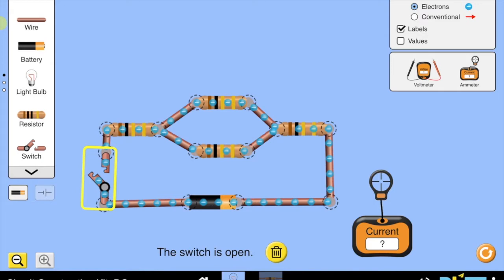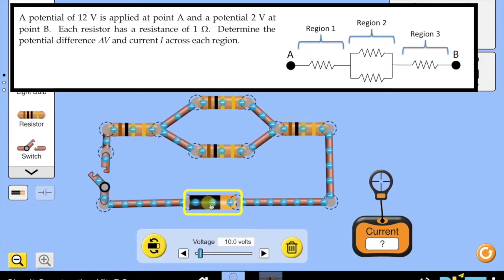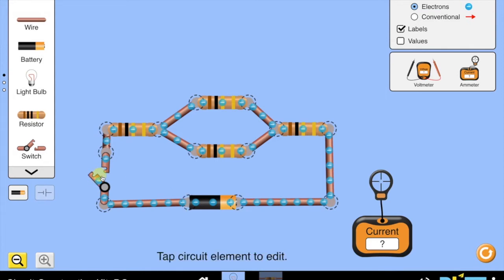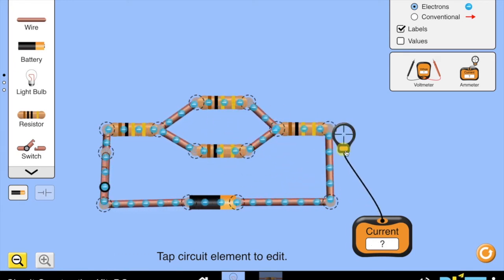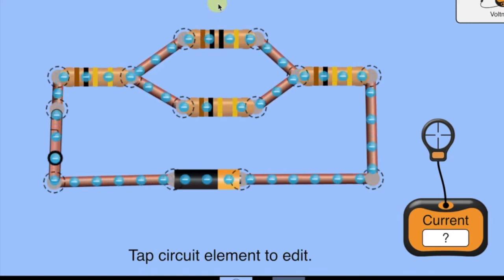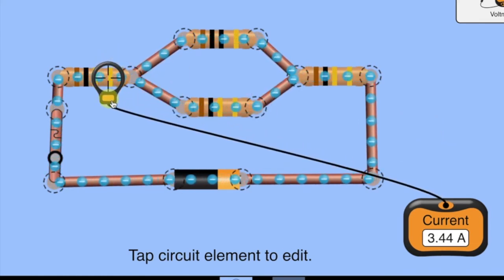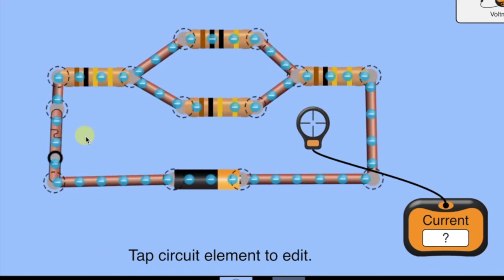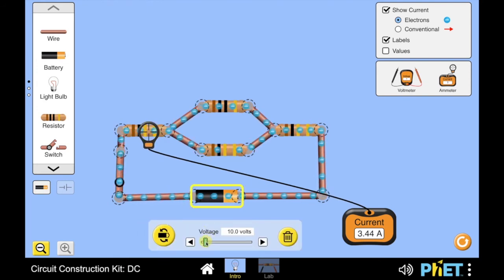Simple Circuit Analogy for Circulatory System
Examine a simple circuit and make an analogy with the flow of blood in the circulatory system.  The circuit is constructed in a PhET simulation.  One of the resistors is increased, mimicking atherosclerosis, and you can see how the flow rate (current is impacted).  The model can also show how an increase in voltage (high blood pressure analog) or a decrease in the last resistor (auto-regulation analogy) can maintain the original current.